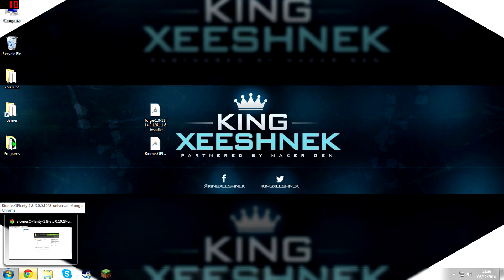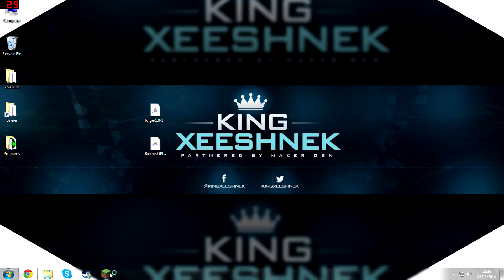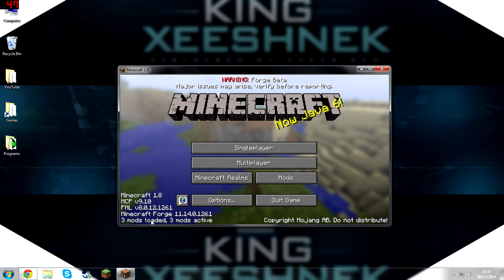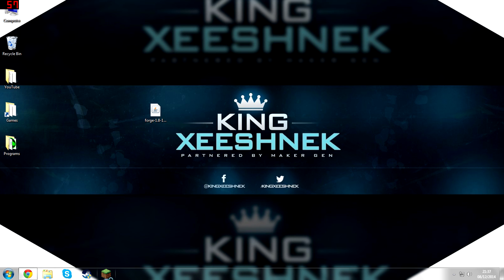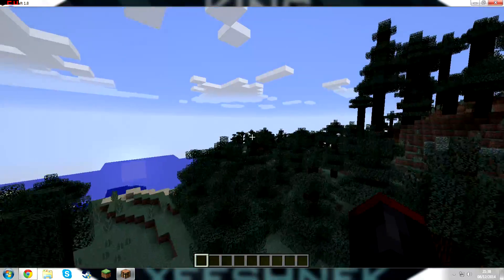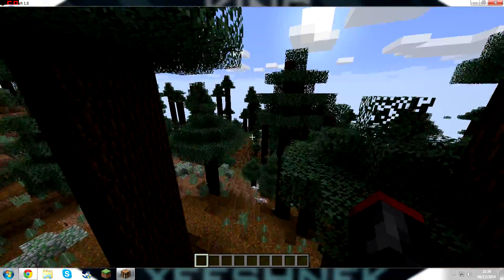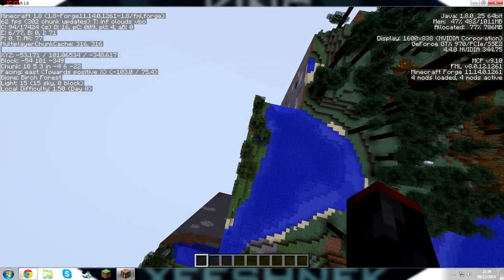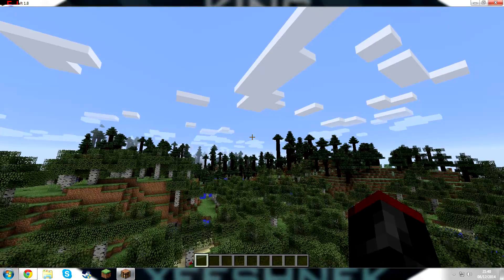Minecraft 1.8: How to install Biomes O' Plenty (Forge)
- A video proving that the mod works fine in 1.8.
This is episode 2 of "King's Tutorials". Today I will show you how to install the Biomes O' Plenty Mod using the recommended version of Forge for Minecraft 1.8. I hope this helps! (This will work for Windows 7, 8, 8.1 and 10.)